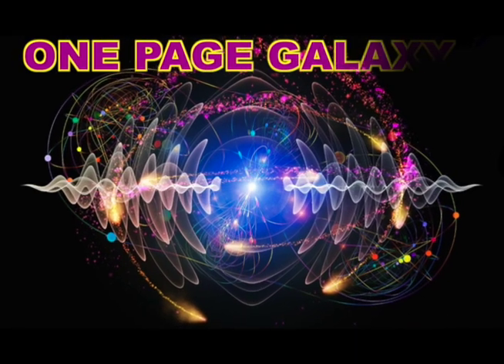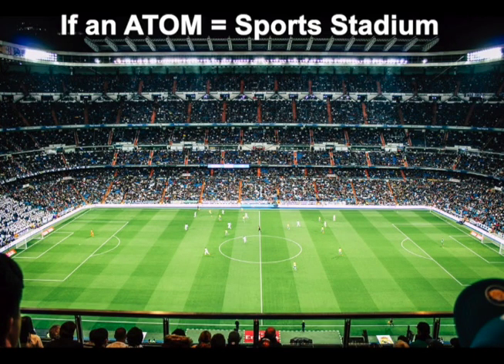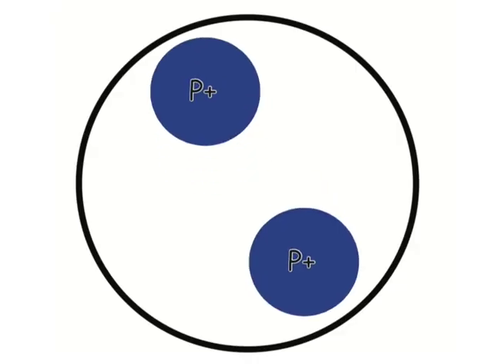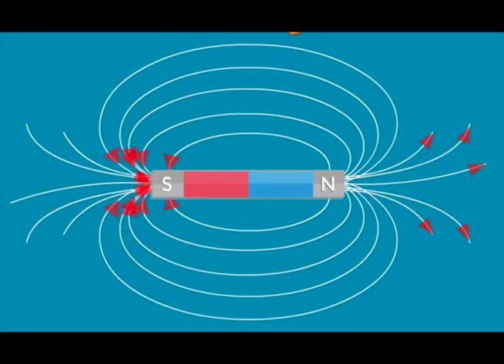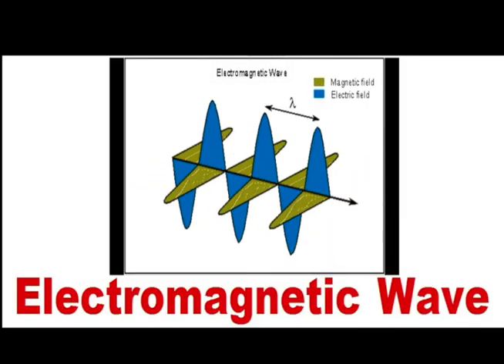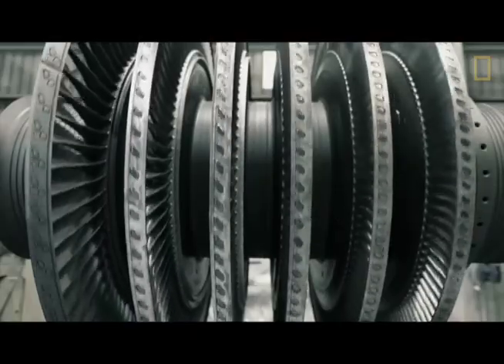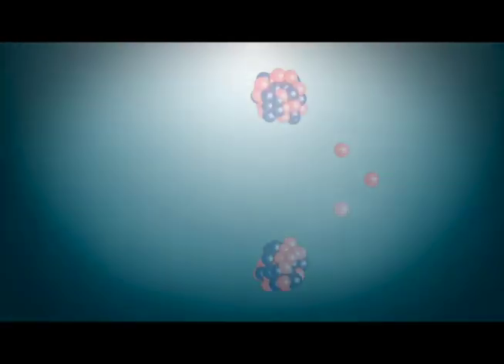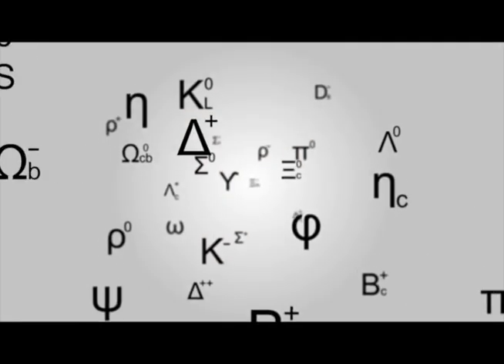3) ONE PAGE GALAXY - Atoms, Gravity and PeG Waves FreEnglish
Purpose - Simply explain and integrate New Ideas of atoms, gravity and (EM) PeG Waves.

Intro
i-1) Welcome to ONE PAGE GALAXY- with Atoms, Gravity and PeG Ideas
i-2) What if Our Current Theories about atoms and gravity are wrong?
i-3) Today, Gravity is defined by these guesses.
(Einstein Space-Bent Gravity Waves)
What does bent space time have to do with gravity?
i-4) Atoms are defined by complex Quantum guesses.  What if this theory is crap?
I-5) This video is about New AHA ideas for these (atoms, gravity and EM Waves (show radio waves, Light and gamma rays))
i-6) First, Let’s understand about atoms.

1-1) (text  Inside Atoms). Atoms are made of positive protons, negative electrons, and no charge neutrons.
1-2) Current (quantum mechanics) theories say that it takes all these (gluon and 6 quarks) to make an atom.
1-3) There are no explanations about where gluons and quarks magically come from.
1-4) In this guess theory, Neutrons don’t do anything but take up space.
1-5) What if this is crap?
1-6) To see why, let’s look at a hydrogen atom.

2-1)  (Text, Hydrogen 1O1 ( Show, 1 Proton, 0 Neutrons, 1 Electron)  Hydrogen has One positive proton in the center (text, Nucleus).
2-2) A negative electron spins around or orbits the proton center.
2-3) We draw it like this
2-4) But this is a better comparison.
If an atom is the size of a sports stadium then a golf ball in the center is a proton.
The electron is the size of a (ballpoint) pen tip.
2-5) The far away, fast electrons ,orbit around the proton center. (Way out in the seats)
2-6) By the way, most hydrogen atoms don’t have any neutrons
2-7) Next, we need stars.  Not movie stars (Examples) But Sun stars.

3-1) (text)  Aha Idea #1   Neutral Neutrons have plus and minus parts)
A Neutral Neutron has positive (proton) and negative (electron) parts.
3-2) Caused by the super heat and pressure inside stars,
3-3) Here is the new Aha Idea!
A negative electron stops spinning and is pulled very close to the positive proton.
3-4)  Huge amounts of heat are given off inside our star, that we will one day see as sunshine.
3-5) (Text Neutron) To recap, The close-packed  positive and negative parts, make a neutrally charged NEUTRON!  Wow
3-6) What do Neutrons do?

4-1) (text, Aha Idea #2)  Neutrons make gravity.
 To Recap,
In a neutron, the positive proton (P) and negative electron (E)  PULL very close together.
4-2) Here is the New Aha Idea!
This P and E attraction is what makes GRAVITY!  (G).   I call this the PEG Idea.
(Show  Newton’s gravity equation.  (Show F1 = F2 = G(m1m2)/R)
4-3)  What does all this means?
4-4) Positive (protons) bits want to push apart.
It is neutron gravity that holds the positive protons together in the nucleus!
4-5) Also, it is Gravity that keeps electrons in orbit.
4-6) Each atom only has a small amount of Gravity. But the number of atoms is cosmically large.  Think how many atoms are in our Sun alone!
(Avagado’s Number and moles 12grams of Carbon= 6.02 X 10 exponent 23 atoms).
4-7) How are Bigger atoms made?

5-1)   (text, More Elements)
To recap, We see how H atoms join to make (He) Helium atoms.
5-2)  Bigger atoms of the other elements are made the same way.
5-3) That is, hydrogen and helium join together with more neutrons to make lithium atoms.
5-4) It has three Positive parts held together with neutrons circled by three electrons.
5-5) Over time, the same process repeats inside stars to make elements up to iron (26 protons and 26 electrons and 28 neutrons).
5-6) Elements above iron are made when old stars explode. (Supernovas)
5-7) Iron can makes magnets.

6-1)  So just what is magnetism?
6-2) Magnets have two sides called poles.  Same poles push apart. Different poles pull together.
6-3)  Currently, there is Not a clear theory on how magnets work!
6-4)(Text, New Alford Hypothesis)
Here is my idea.
Neutrons have three things: P, E and G.
6-5) (Text, AHA IDEA #3)   Aligned Neutrons make Magnets.
In magnets, the negative sides of Neutrons, all face north.
Their Positive sides, all  face south.
6-6)  Magnets are just lined up Neutrons!I
6-7). What does this have to do with Gravity?